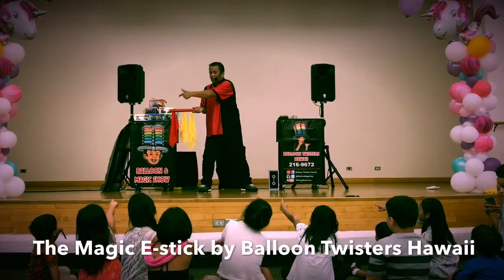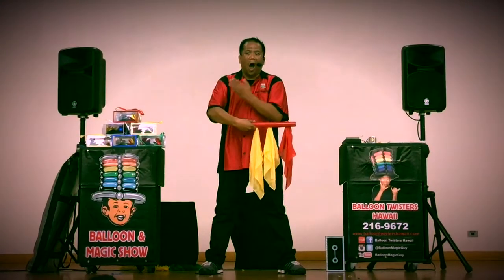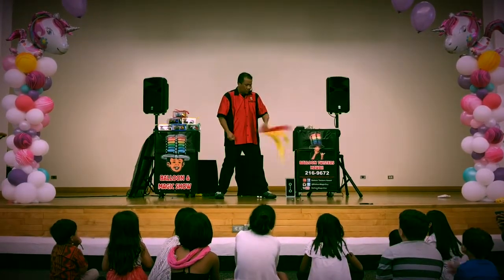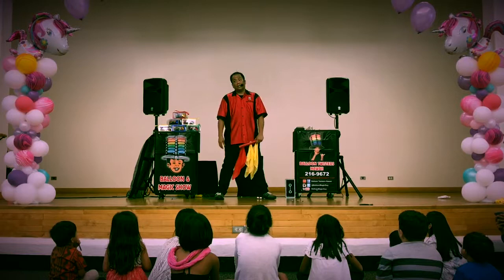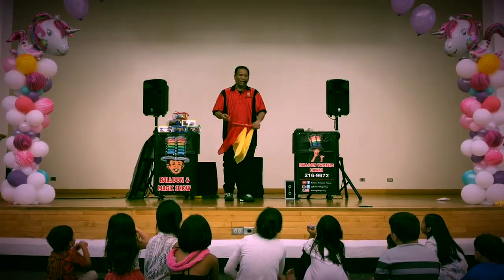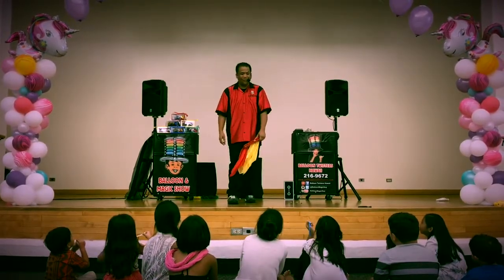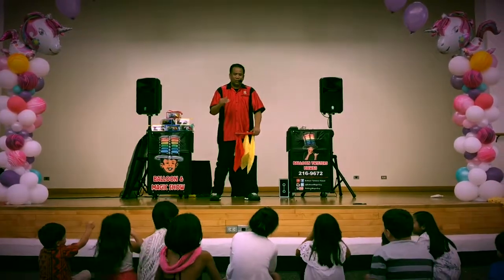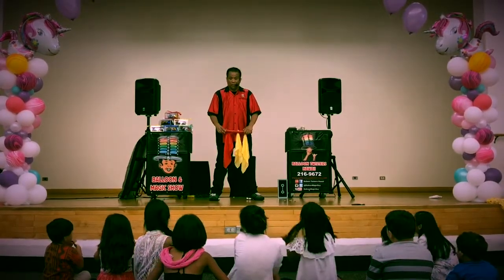The Magic E-Stick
It’s Balloon Twisters Hawaii’s featured magician, the BalloonMagicGuy, performing the Magic E-Stick at the Kapolei Recreation Center located in Kapolei, Hawaii. This short clip is part of the Balloon and Magic Comedy Show. Watch carefully and don’t blink your eyes as the silk magically jumps around on the stick.

Background:
The BalloonMagicGuy is a professional balloon twister and magician entertaining Hawaii since 1995 for Balloon Twisters Hawaii.